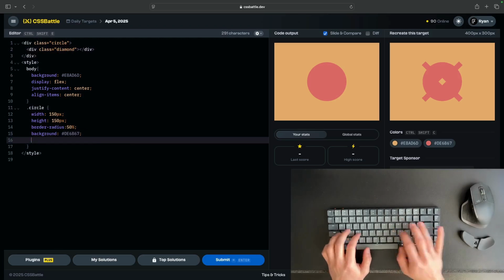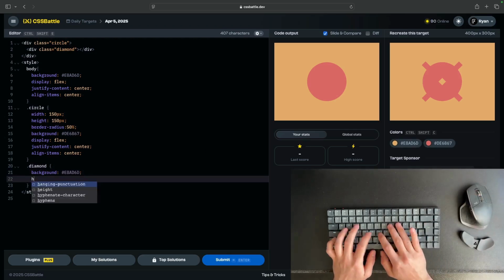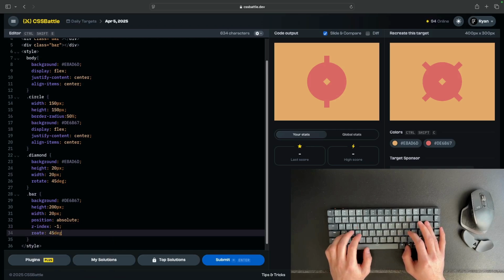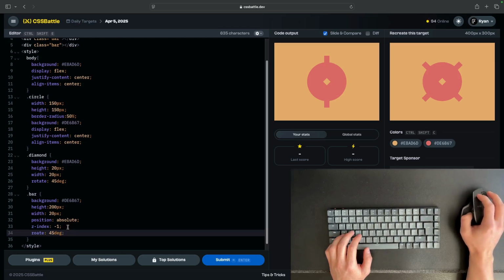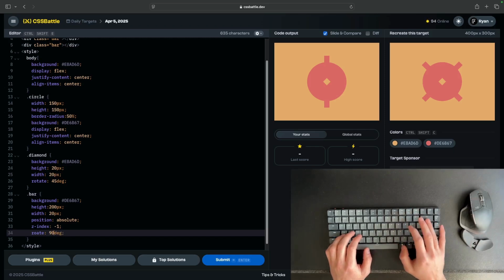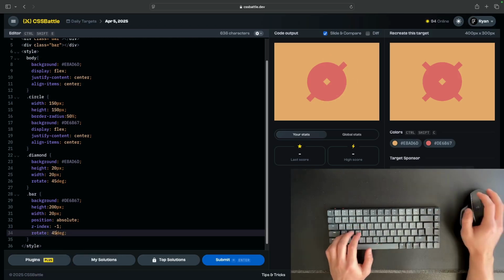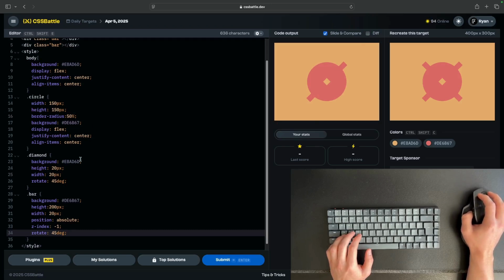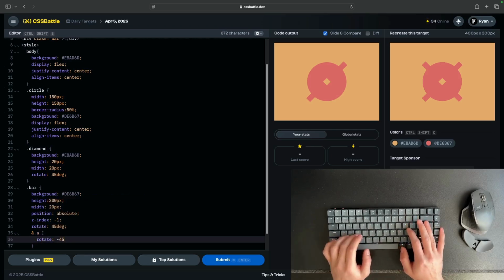CSS Battle Daily Target 5th April - Solution Walkthrough - Keyboard & Mouse POV